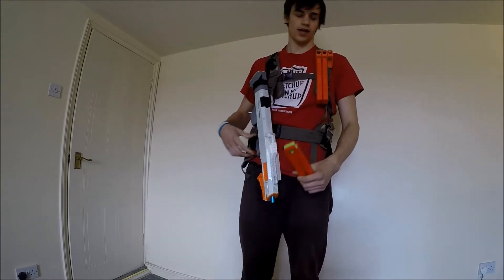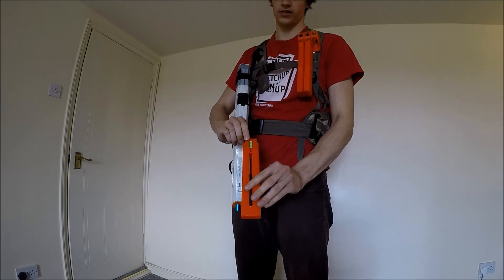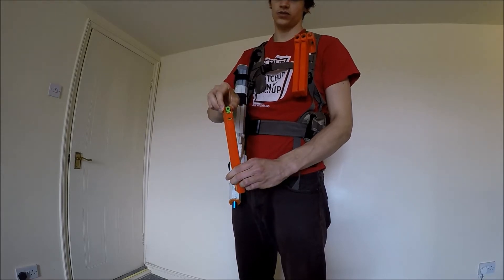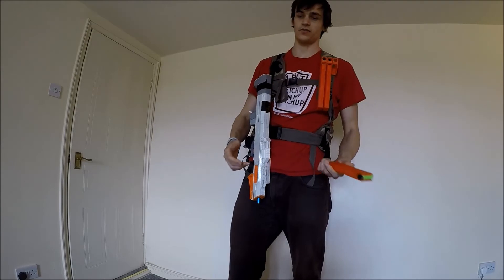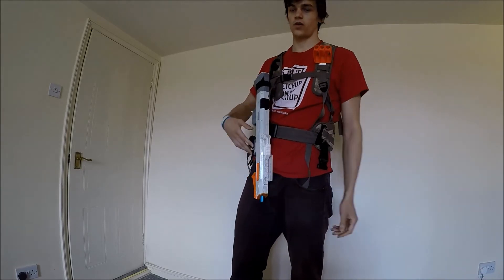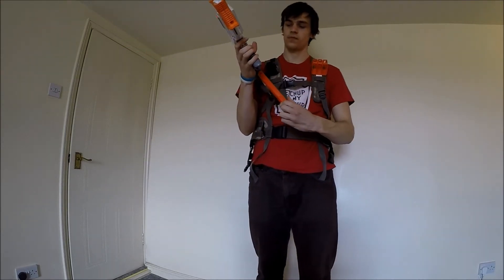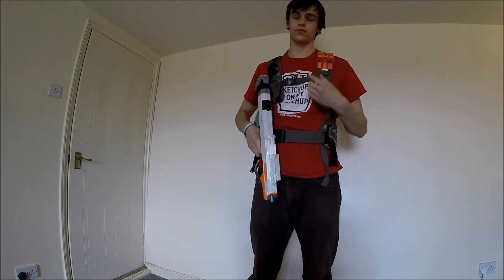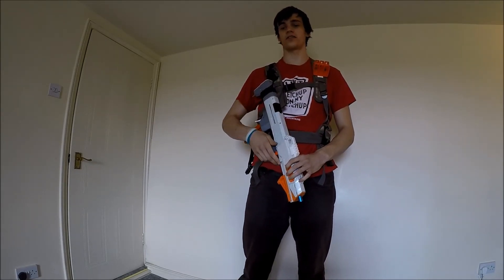[Overview]~ The Best Katana Mag Holders!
I spent a long time designing geometry to clip very well over katana mags, yet still allow clean & quick removal during reloads.

These are now available in many different configurations to suite your preferences and play style.

Keep up to date with all Atch Attachment R&D on Facebook